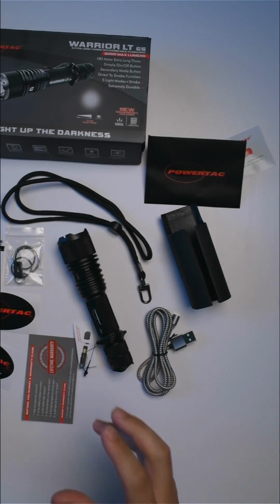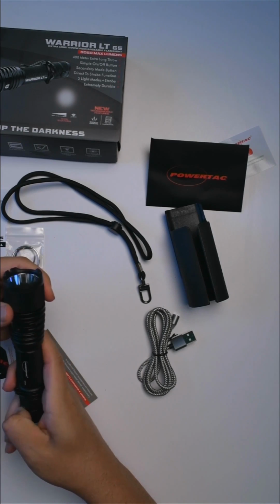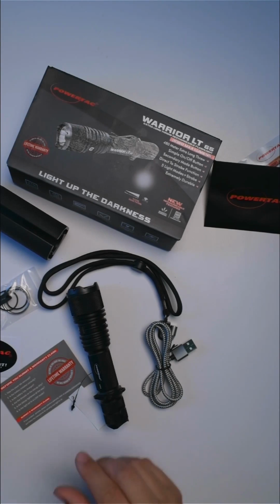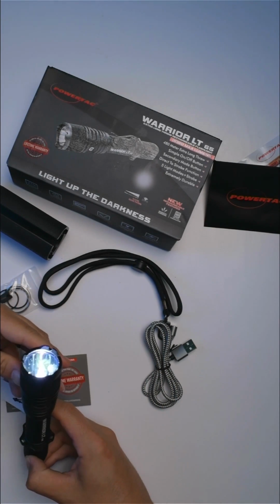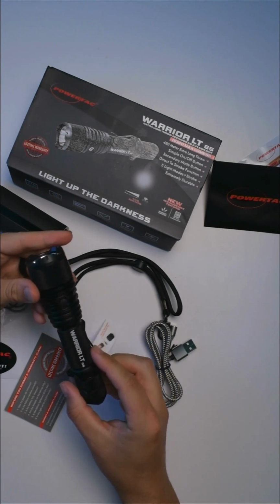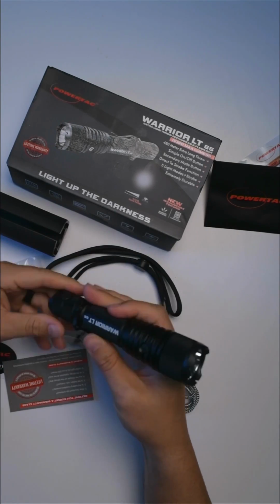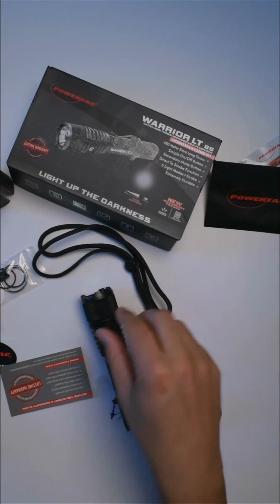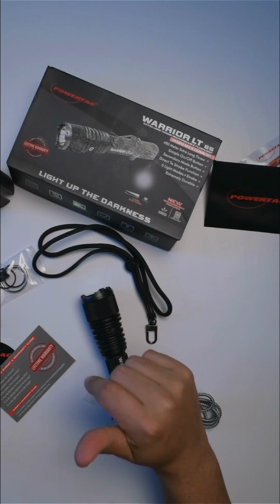Unboxing of Powertac Warrior LT G5 Rechargeable Flashlight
Looking for a new flashlight? Powertac offers an awesome option with their Warrior LT G5 what has magnetic charging, durability, and modes.